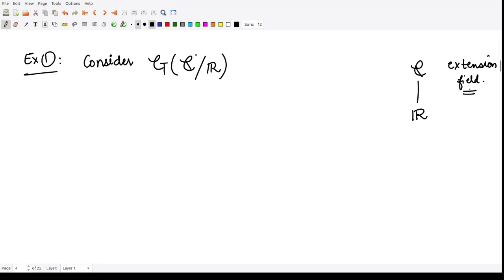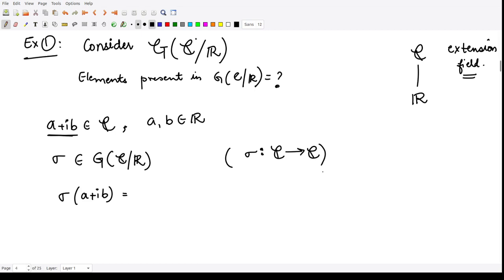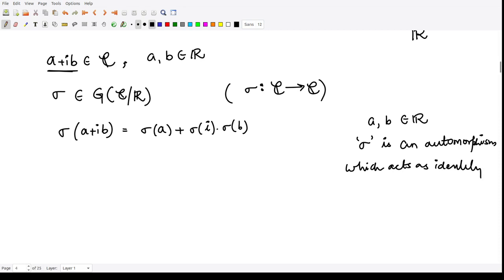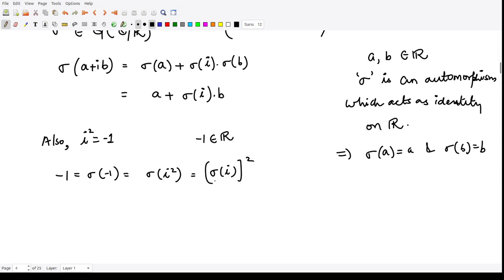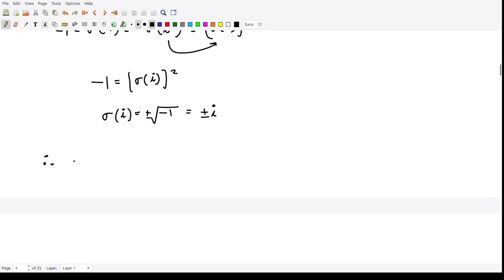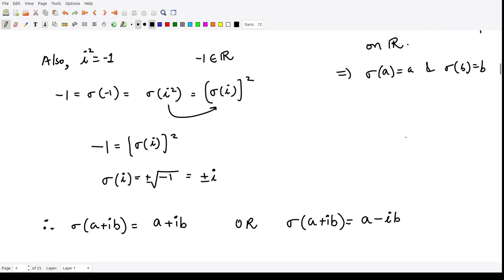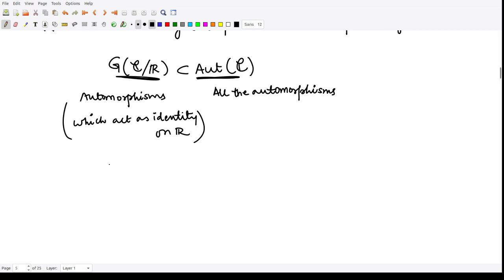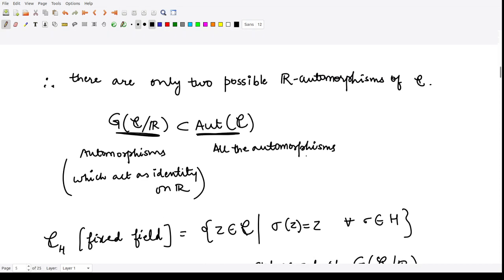#54 Field Theory: Example 1 of automorphism group and fixed field